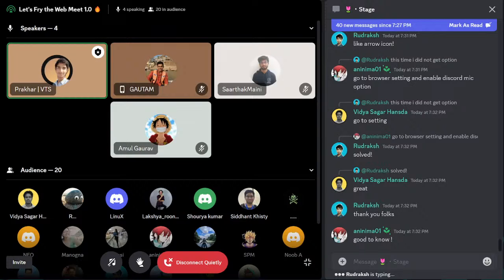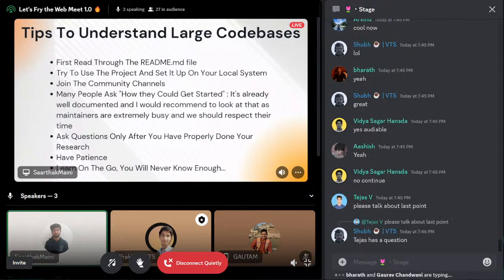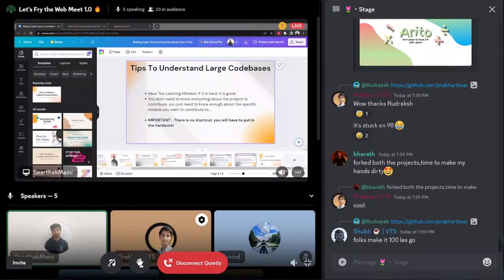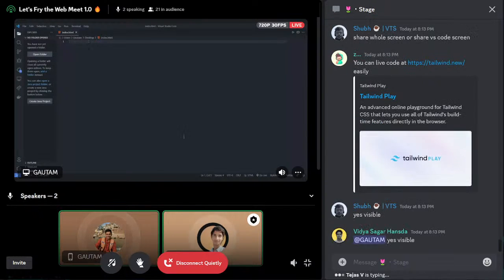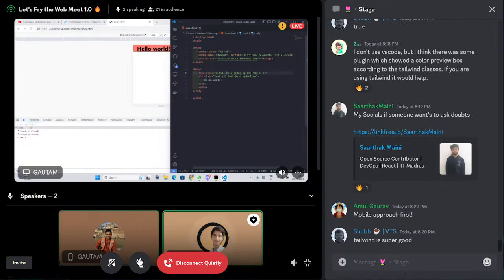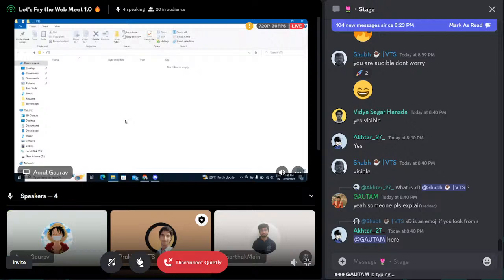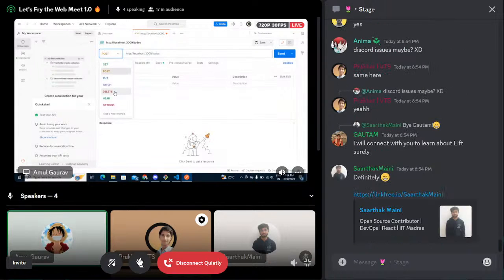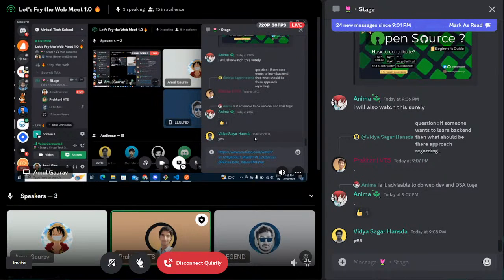Let's Fry the Web Meet 1.0 | Virtual Tech School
Fun fact: We spent hours to find the best music for the starting and ending, you must listen to it :)
Hope you like the whole experience of the Event!
We are trying our best to add value to everyone's life...

0:00 Musical Beginning!!
2:20 Getting started, Quick Intro to LFW
4:08 Speakers Intro
7:35 Sarthak Maini's Talk Started: Making Open Source Contributions
42:20 Gautam Rai's Talk Started: Introduction to Tailwind CSS
59:30 Taking a break from the sessions, Open Stage & Various Discussions
1:10:50 Amul Gaurav's Talk Started: Write your First Backend Code in NodeJS
1:47:10 Towards the End...
1:49:35 Musical Ending!!